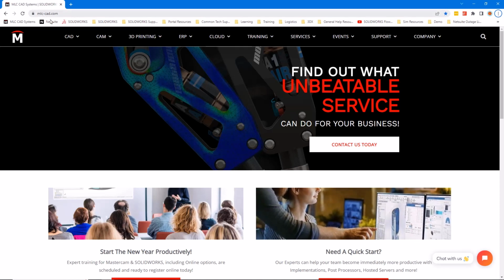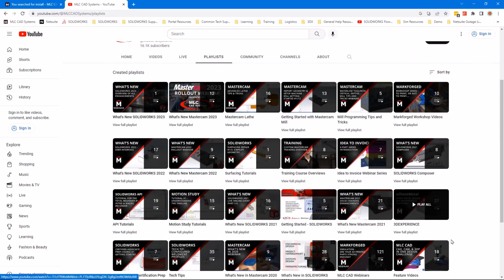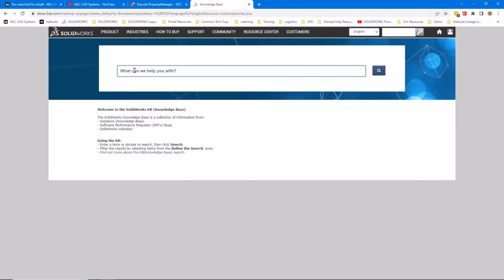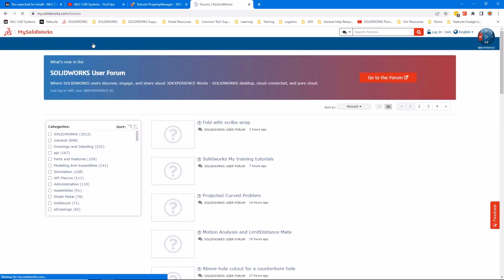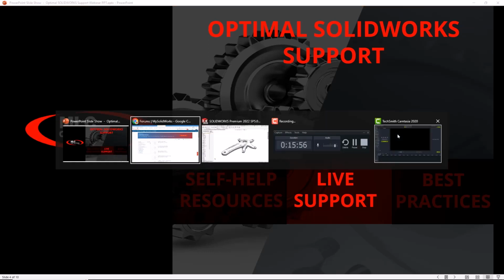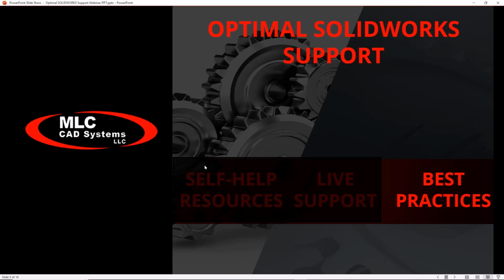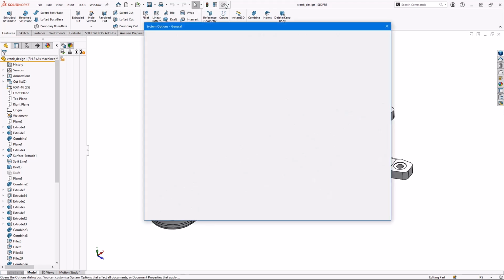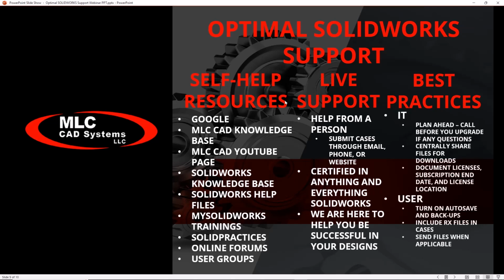Optimal SOLIDWORKS Support: How to get the most out of your SOLIDWORKS License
The purpose of this webinar is to make you aware of the SOLIDWORKS resources that are available to be a more successful and efficient user. You can also download a 1-page summary with links to all of the resources discussed in the webinar for quick access.

Self Help Resources
When you need a quick answer or when it is after normal support hours, being familiar with self-help resources will enable you to quickly research, learn, and often resolve your own issues quickly.

Live Support Resources
Sometimes you need help with your license or simply need to discuss your issue with an expert, in that case contacting your support team is the best solution.  Licensing help is always available, and general support is provided with an active subscription service.

General Best Practices to Minimize Down Time
Nobody likes to encounter issues, but you can plan ahead and mitigate the impact on your business with some of these best practices and strategies to make your team resilient and prepared for any issue.